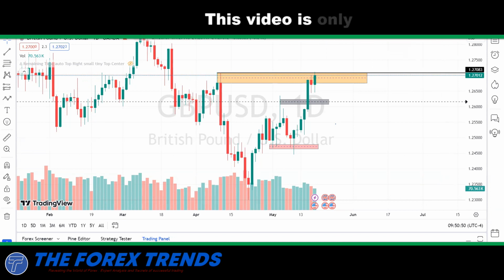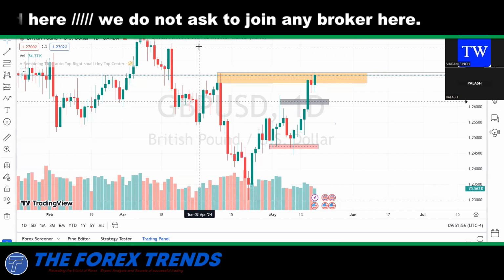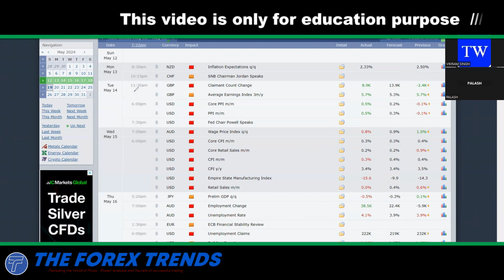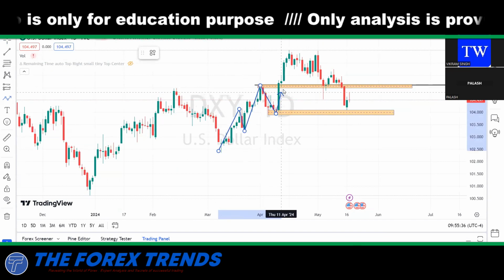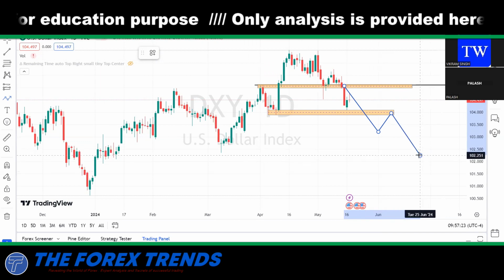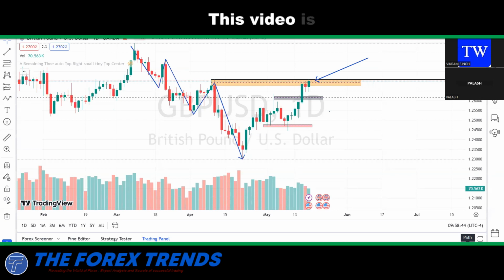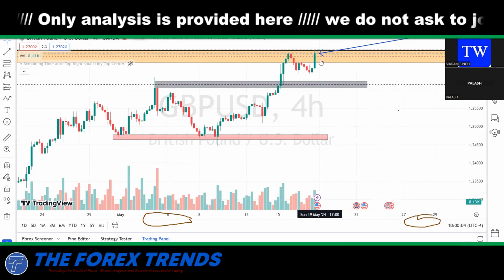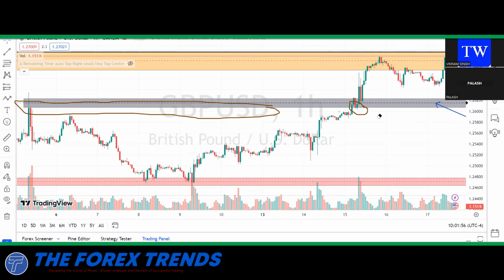Forex Trading | GbpUsd Day 1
=== Weekly analysis & Anticipated Trade ideas==